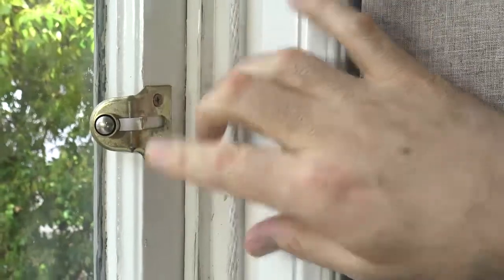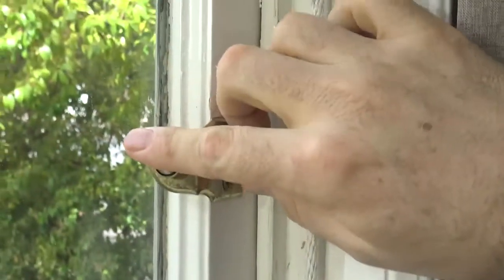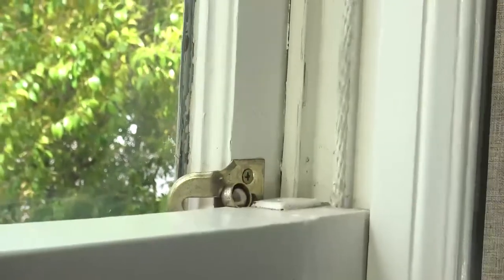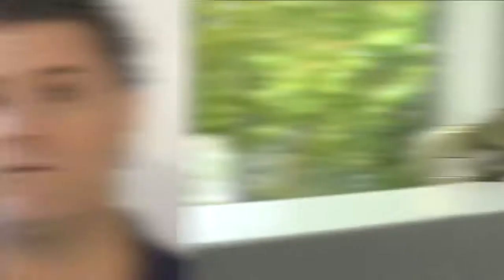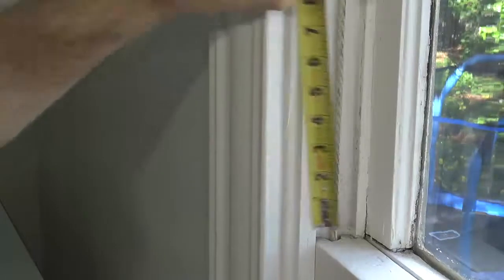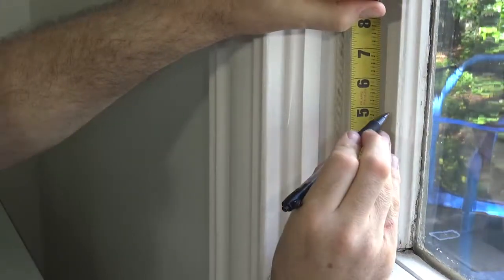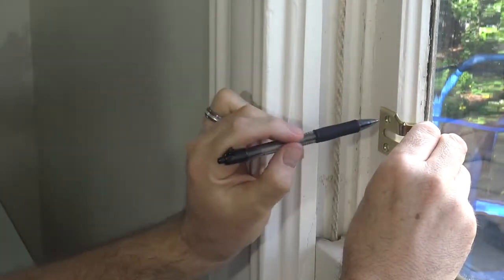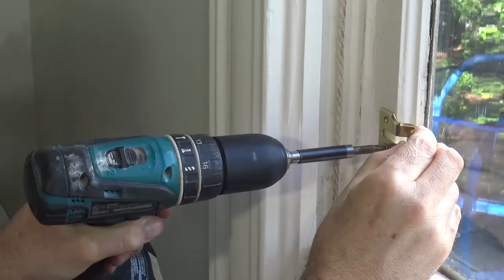Wooden Window Vent Locks - Vallejo Historic Homes Support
Historic homes were built before air conditioning and builders needed ways to keep them cool. One of the ways this was done was with vent locks.

Wooden window vent locks are a historic hardware that will let you lock your windows BUT in the open position.

These are great. Using these locks you can leave your windows “locked” open when you are away or even while sleeping. They are wonderful for summer days.

To see two of the window locks I recommend, visit my online materials library,